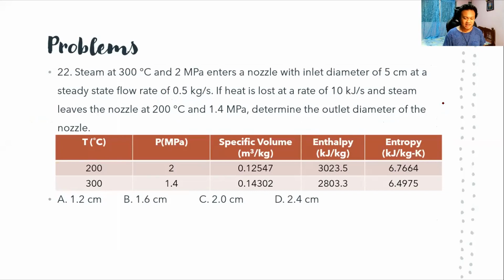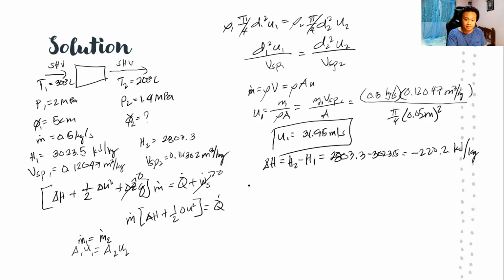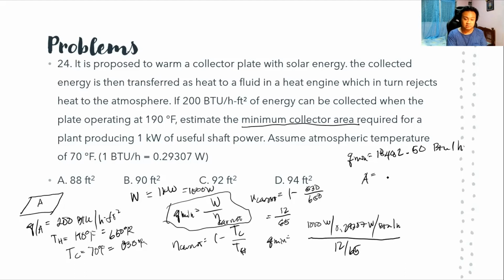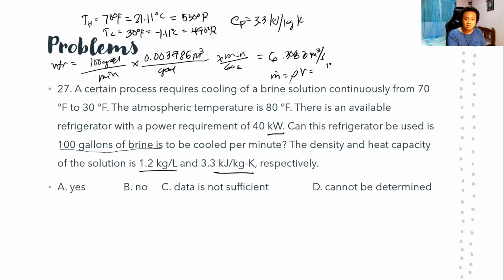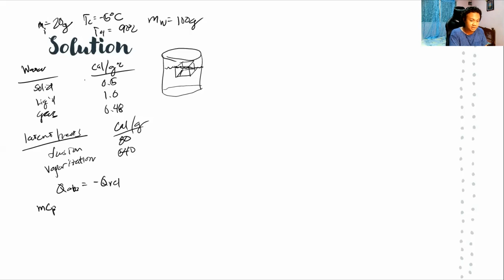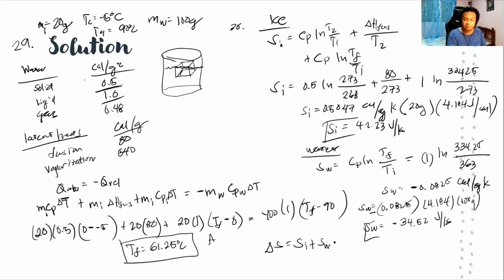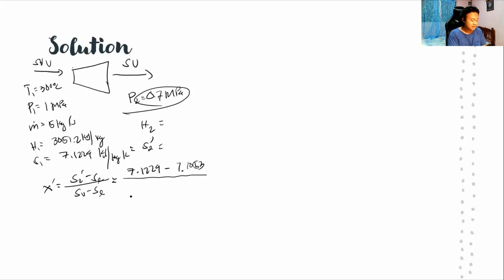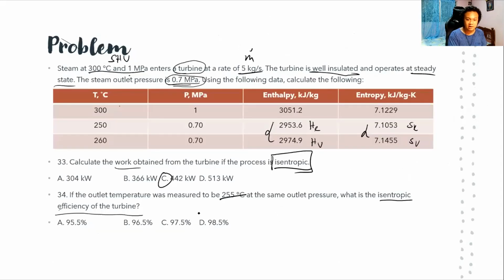ChE Review Series | Chemical Engineering Thermodynamics Part 2 (Entropy, Turbine, Refrigeration)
What's up mga ka-ChE! Let us solve problems from the 3rd edition of Reviewer for Chemical Engineering Licensure Examination published by the Manila Review Institute, Inc. Pause the video in each problem then solve it on your own. Enjoy solving these problems!

0:00:00 - Introductions

0:02:00 - Steam at 300 °C and 2 MPa enters a nozzle with inlet diameter of 5 cm at a steady state flow rate of 0.5 kg/s. If heat is lost at a rate of 10 kJ/s and steam leaves the nozzle at 200 °C and 1.4 MPa, determine the outlet diameter of the nozzle.

0:13:16 - It is proposed to warm a collector plate with solar energy. the collected energy is then transferred as heat to a fluid in a heat engine which in turn rejects heat to the atmosphere. If 200 BTU/h-ft² of energy can be collected when the plate operating at 190 °F, estimate the minimum collector area required for a plant producing 1 kW of useful shaft power. Assume atmospheric temperature of 70 °F. (1 BTU/h = 0.29307 W)

0:19:29 - What is the minimum work (BTU) required to produce 10 lbs of ice from water initially at 32 °F assuming that the surrounding air is at a temperature of 85 °F and the latent heat of fusion of ice is 143.4 BTU/lb?

0:23:32 - A certain process requires cooling of a brine solution continuously from 70 °F to 30 °F. The atmospheric temperature is 80 °F. There is an available refrigerator with a power requirement of 40 kW. Can this refrigerator be used is 100 gallons of brine is to be cooled per minute? The density and heat capacity of the solution is 1.2 kg/L and 3.3 kJ/kg-K, respectively.

0:30:13 - Ice cube initially at -5 °C weighs 20 g and dropped into and insulated vessel containing 100 g of water at 90 °C.
a. What is the final temperature of the water after the ice melted and a constant temperature has been reached?
b. What is the entropy change (J/K) accompanying this process?

0:44:40 - Calculate the change in molar Gibbs free energy of liquid water treated as incompressible fluid when pressure is increased from 1.0 bar to 2.0 bar at 298 K

0:47:11 - Steam at 300 °C and 1 MPa enters a turbine at a rate of 5 kg/s. The turbine is well insulated and operates at steady state. The steam outlet pressure is 0.7 MPa. Using the following data, calculate the following:
a. Calculate the work obtained from the turbine if the process is isentropic.
b. If the outlet temperature was measured to be 255 °C at the same outlet pressure, what is the isentropic efficiency of the turbine?

1:00:20 - Outro